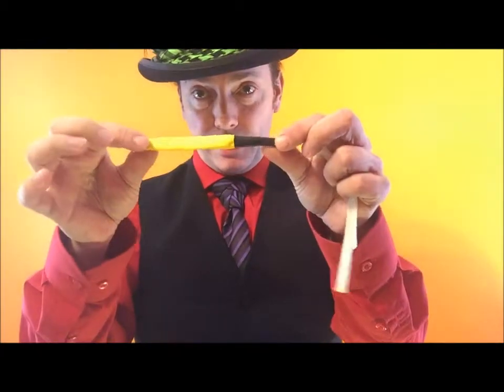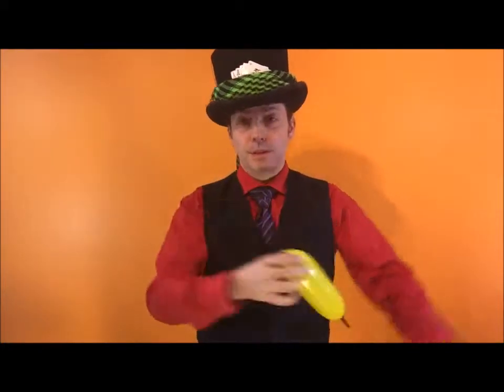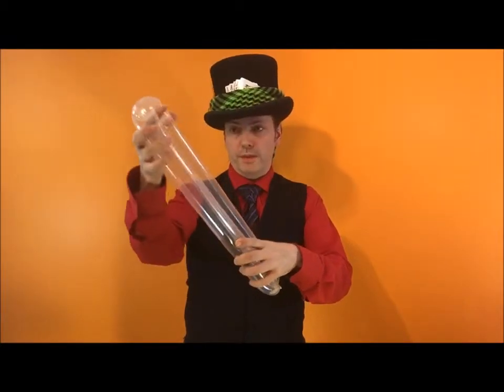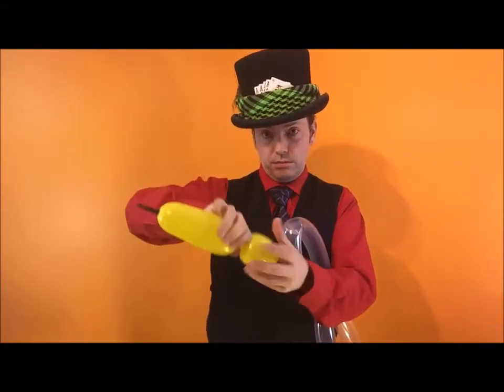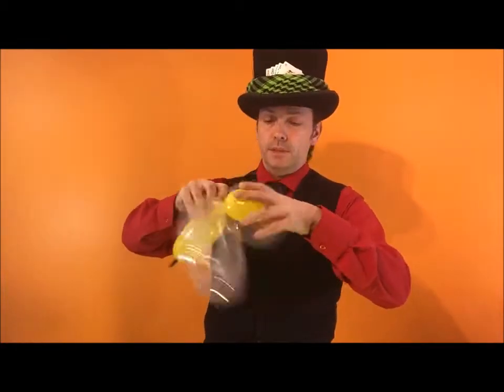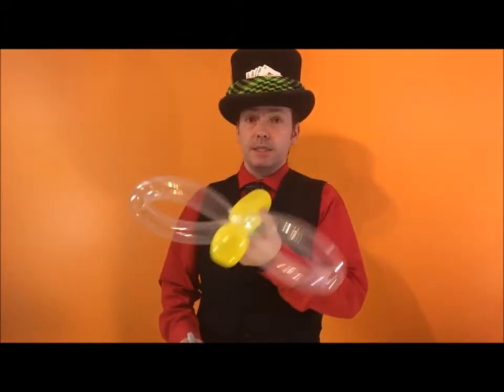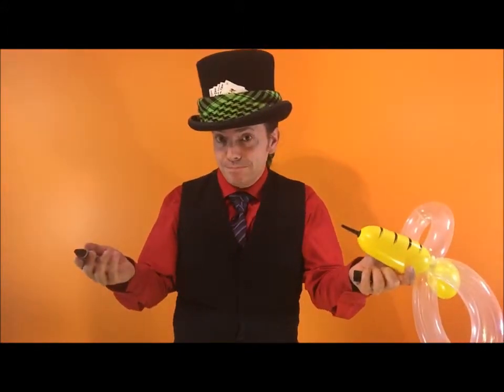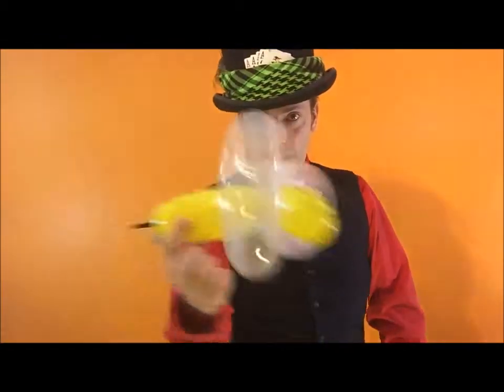Balloon Twisting School Lesson Tutorial #26 Bumble Bee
Learn how to make a Bumble Bee out of 2 balloons